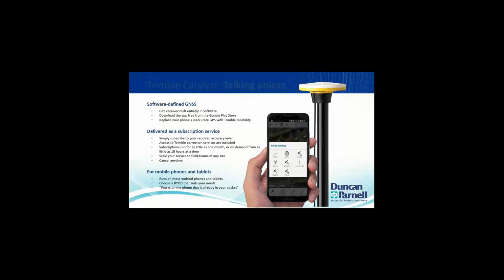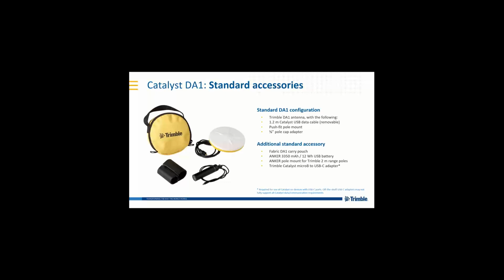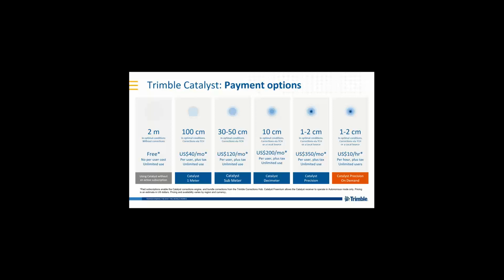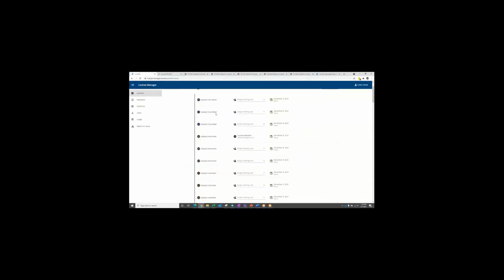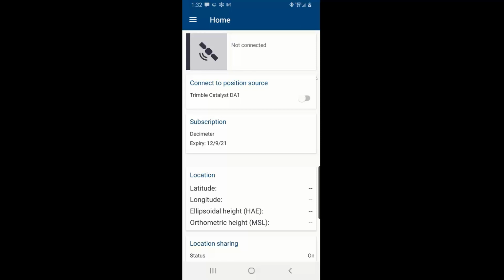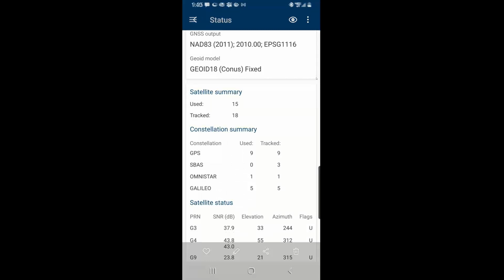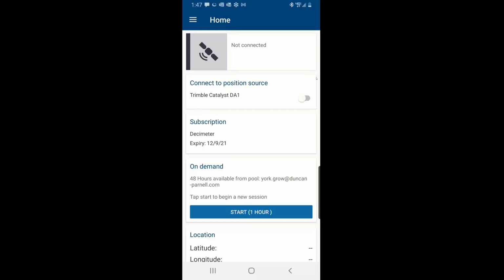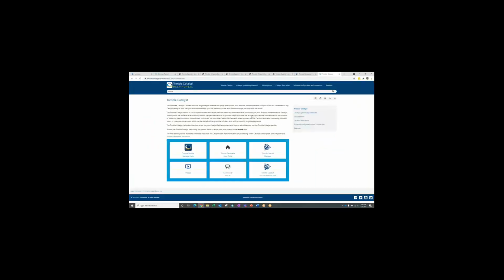Trimble Catalyst: Accuracy On-Demand (WEBINAR)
Trimble Catalyst is a unique solution for intermittent and budget-conscious users who still need high accuracy. Watch this GIS webinar to fully understand how Catalyst works with your needs and see field demonstrations of its various options.